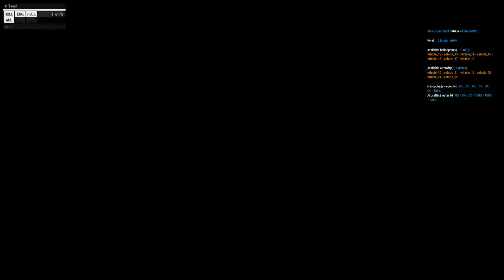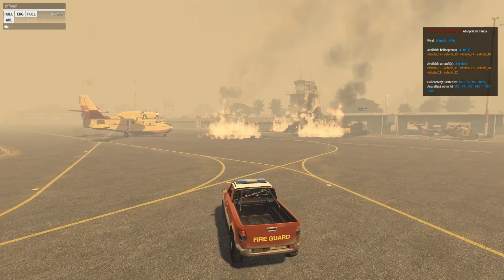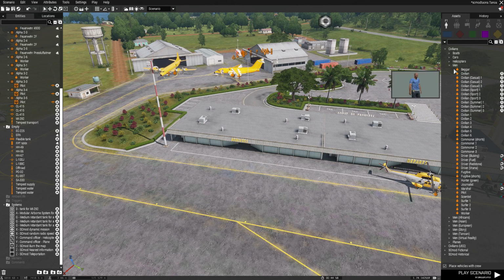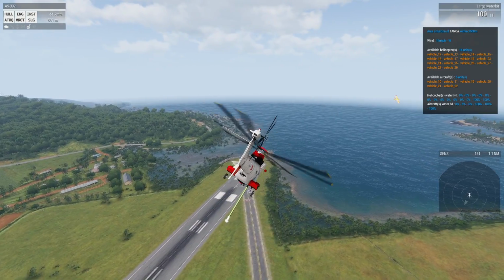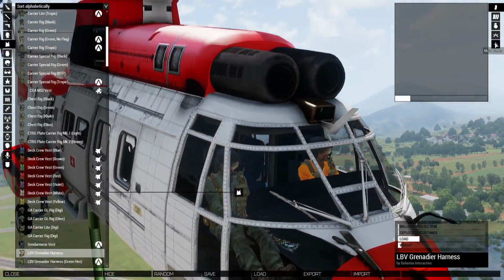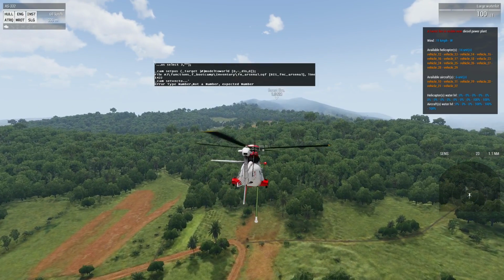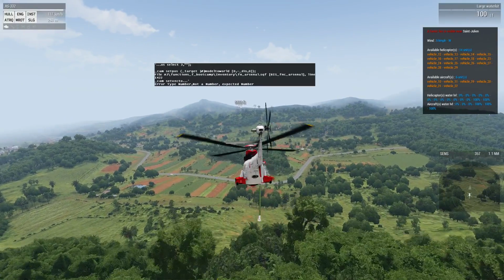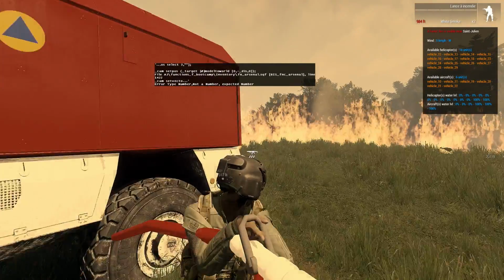SC Mod Wild land Firefighting